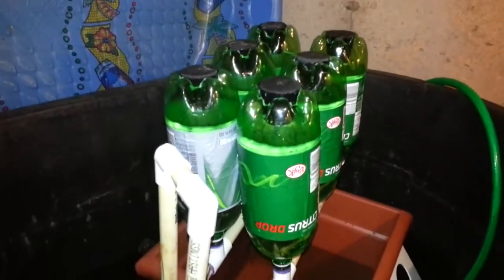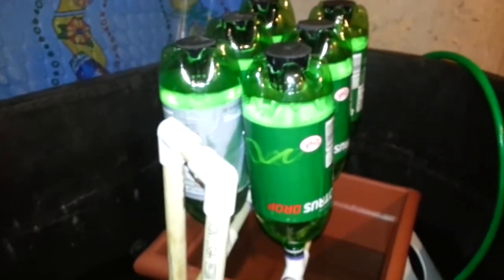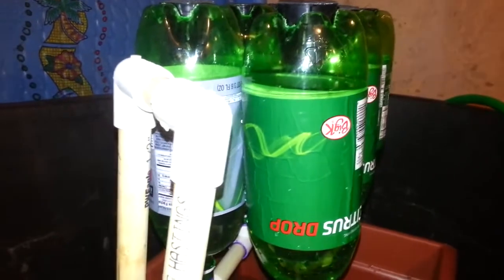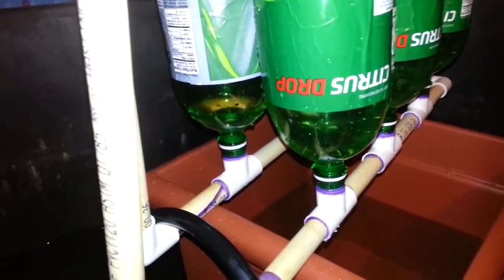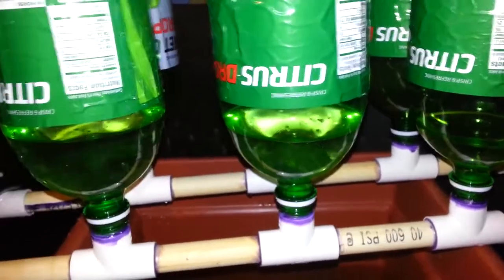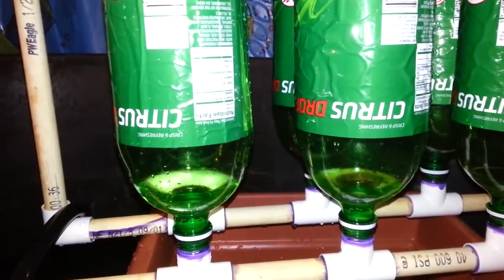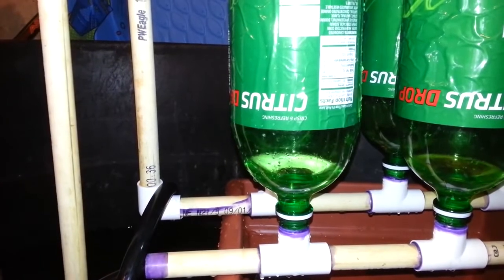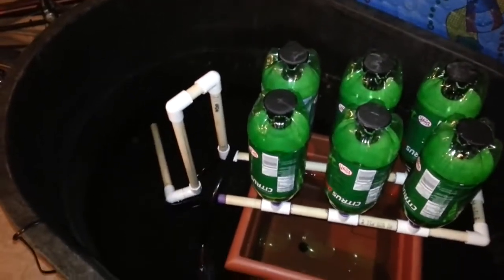Hydroponics Farming For Beginners 2017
need moor likes and share